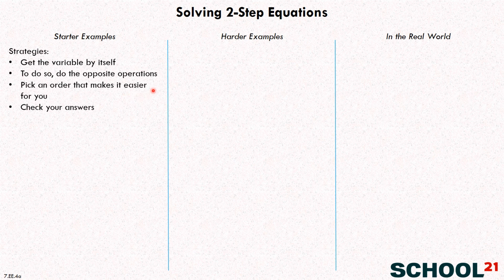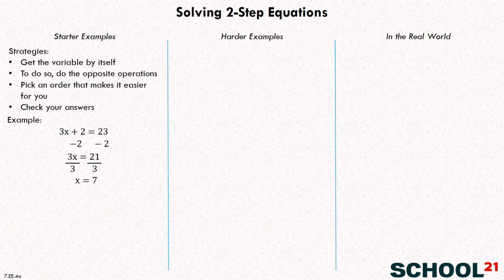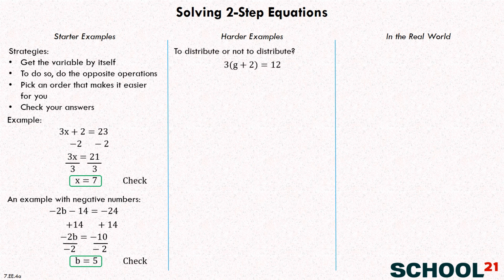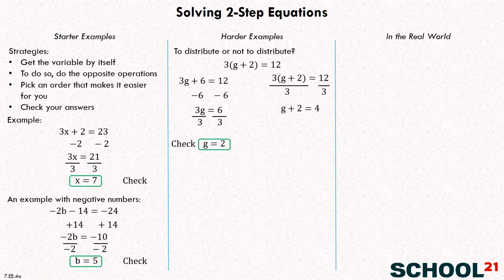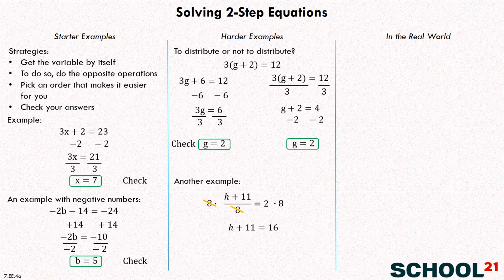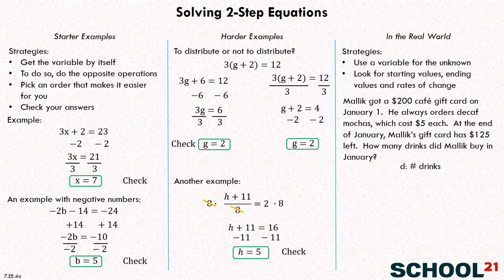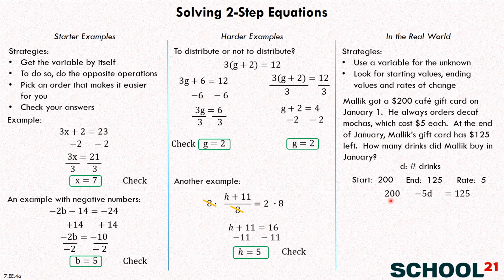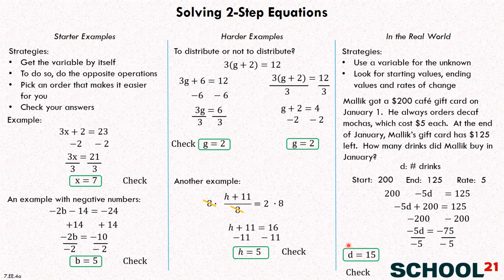Solving 2 Step Equations 1 (7.EE.4a)